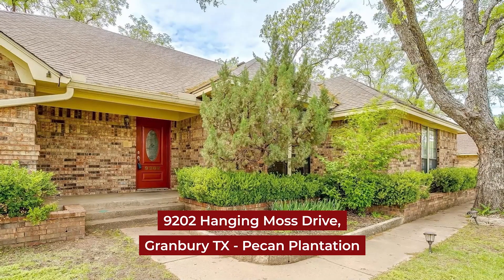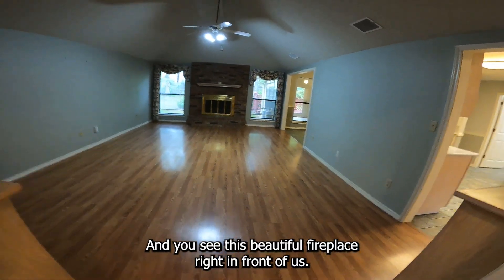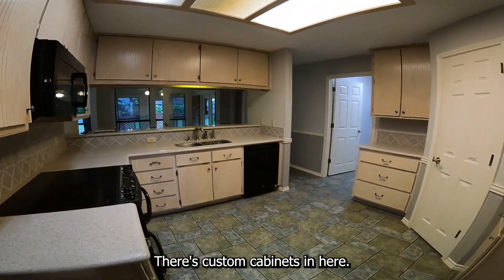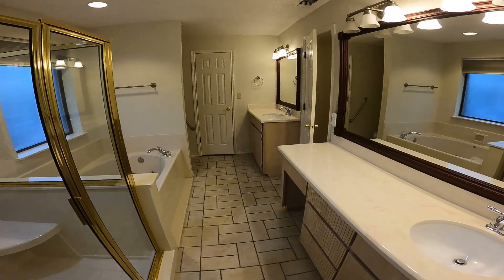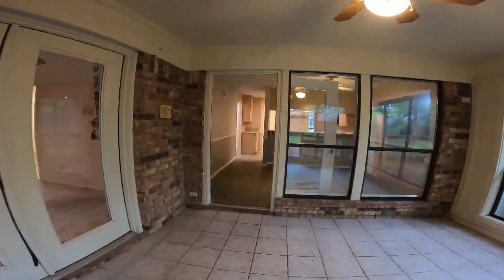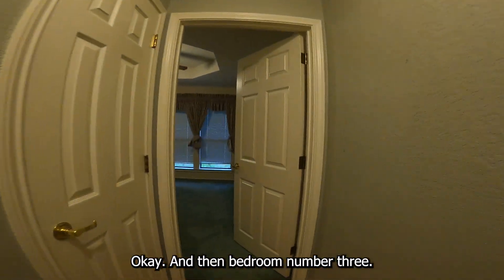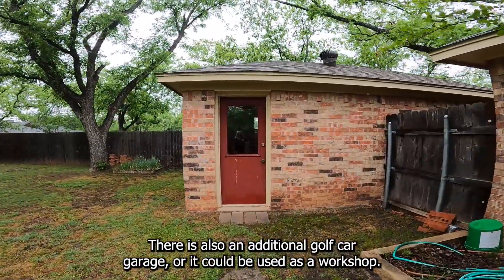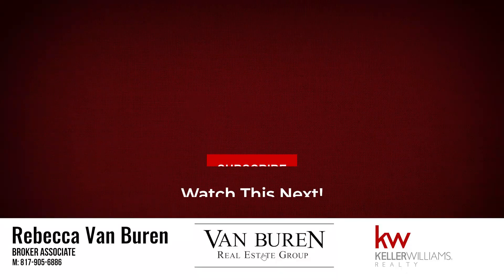SOLD!!! - Gorgeous Home Tour 9202 Hanging Moss Dr, Granbury Texas, Pecan Plantation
Welcome to 9202 Hanging Moss Drive, a beautiful property for sale in the coveted Pecan Plantation community in Granbury, TX. This stunning home has 3 bedroom 2 full bath. Large living area, formal dining and casual dining. Enclosed sun room under heat and air. Deck to sit out on and enjoy this large lot. Vaulted ceilings. Separate Golf car garage or could be used as a workshop. Mature trees, quiet street. close to the club and back gate.